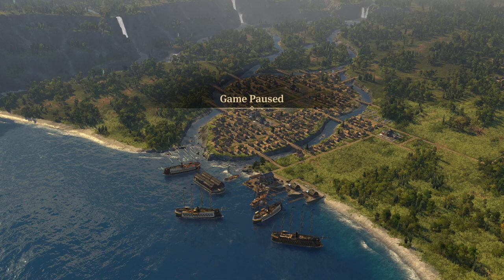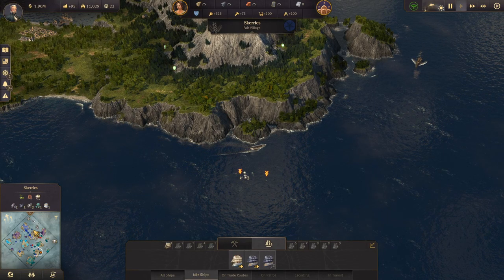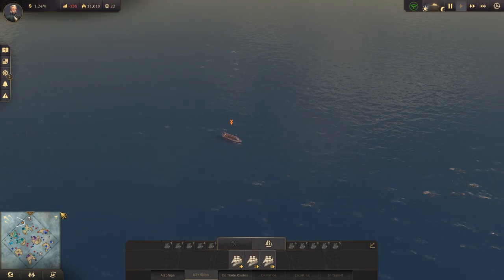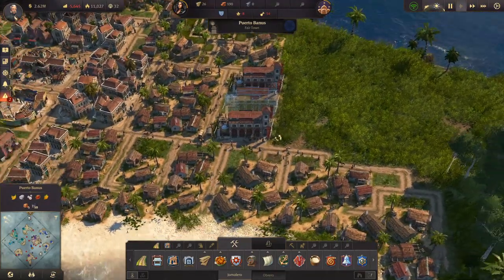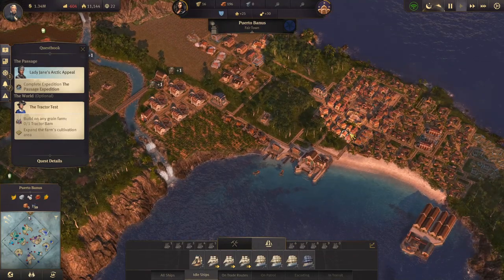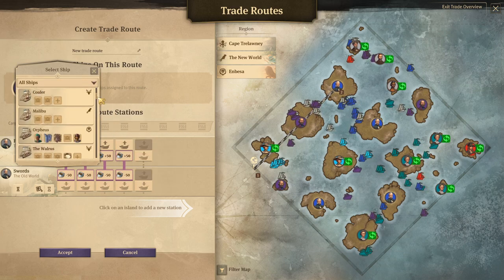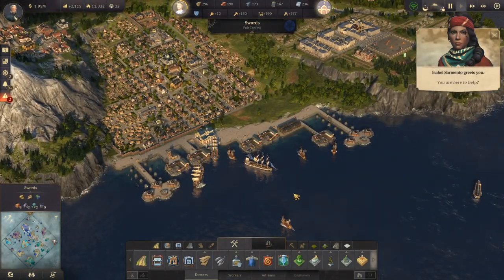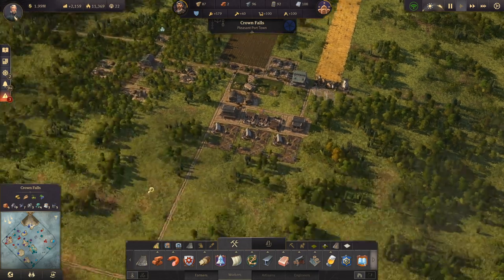COSTA DEL COFFEE! - Let's Play ANNO 1800 - Ep.15 [All DLC]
We're continuing our new Let's Play for Anno 1800 with ALL DLC - We'll be visiting Sunken Treasures, The Passage, Land of Lions, and using all available cosmetic and gameplay DLC to it's fullest! My primary goal is to just build a beautiful city, but also to build the Research Institute, the World's Fair and fill up the Museum, Zoo, Gardens, Palace and more...